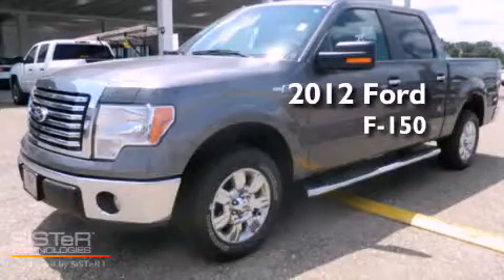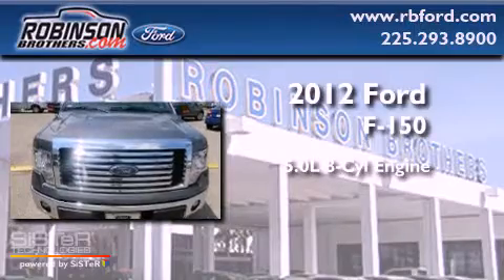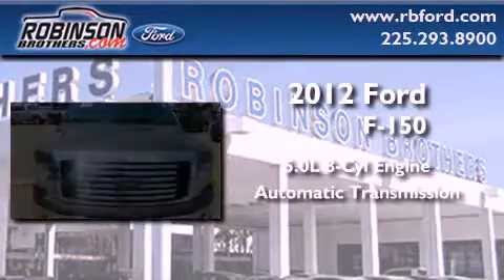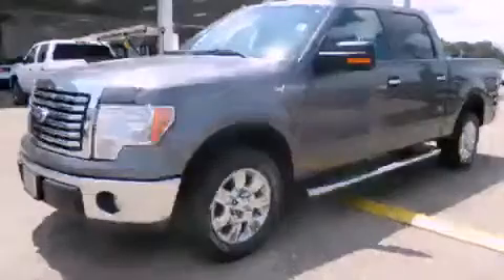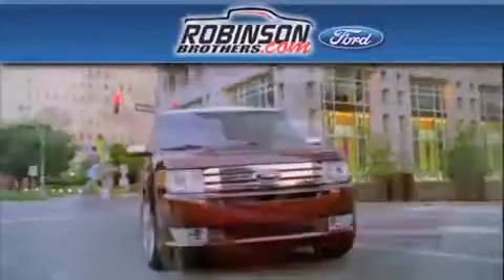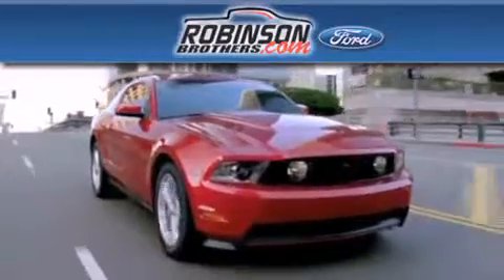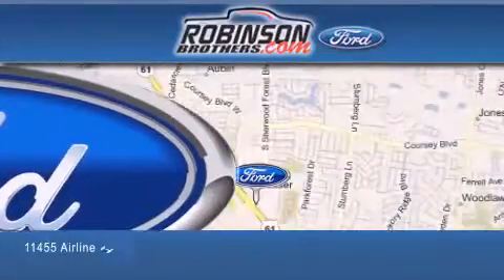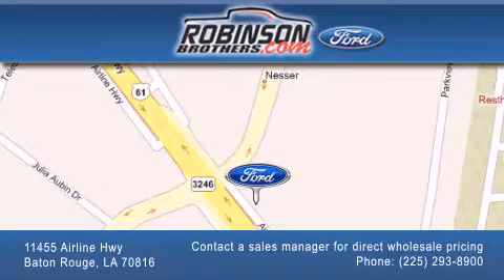2012 Ford F-150 Baton Rouge LA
Year : 2012
 Make : Ford
 Model : F-150
 Engine : 5.0L V8
 Trans . : Automatic
 Exterior : Sterling Gray Metallic
 Miles : 6
 Interior : Steel Gray
 Stock : 444F12